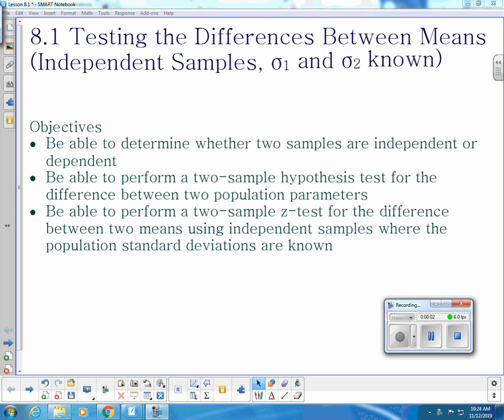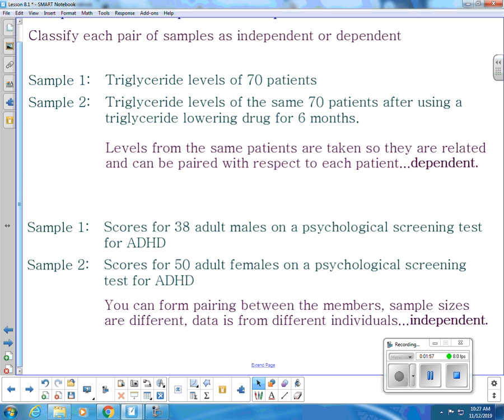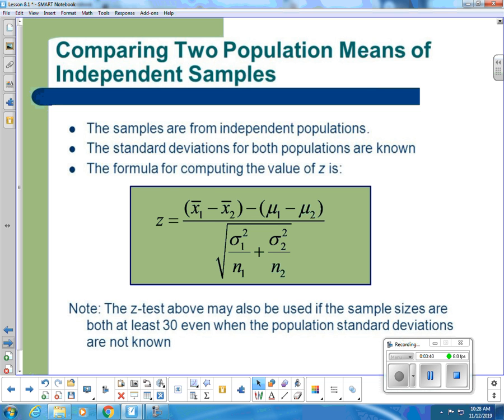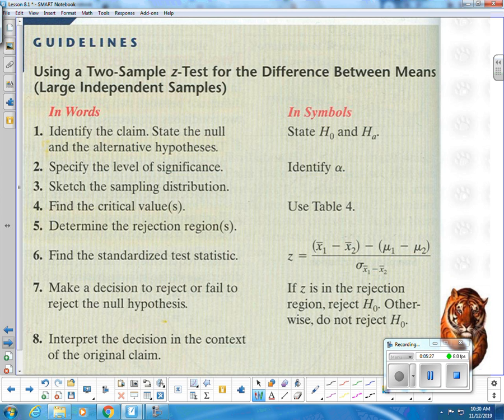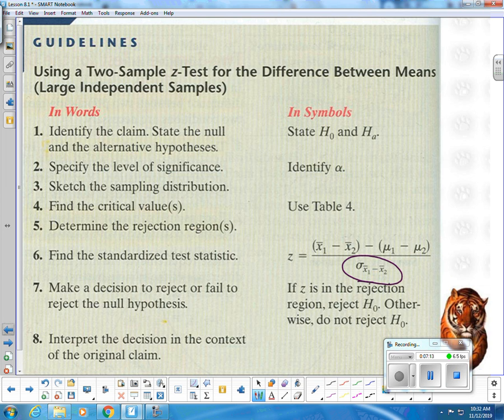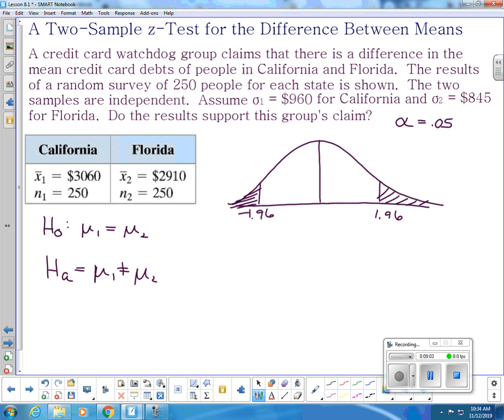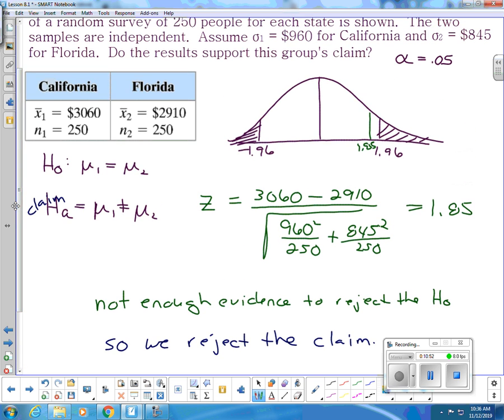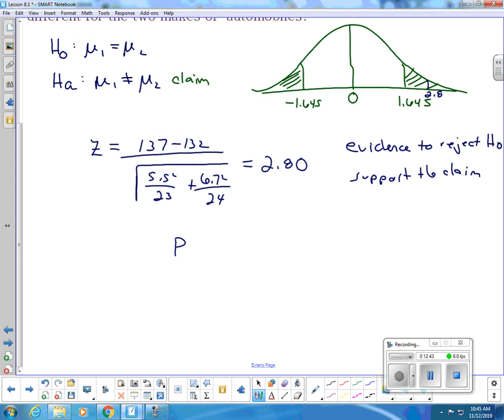Lesson 8 1